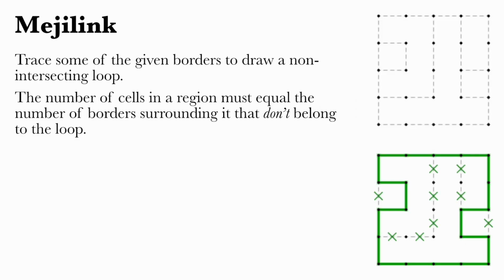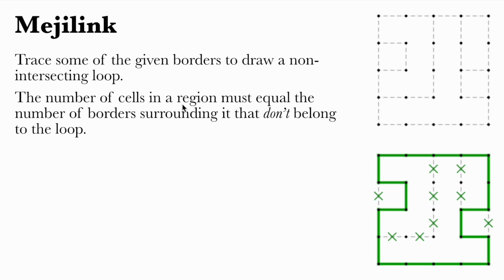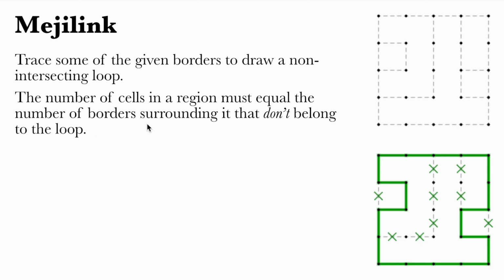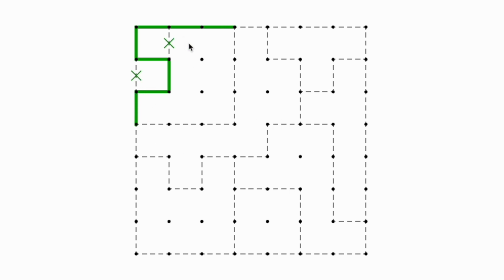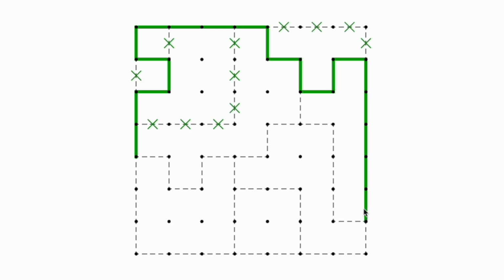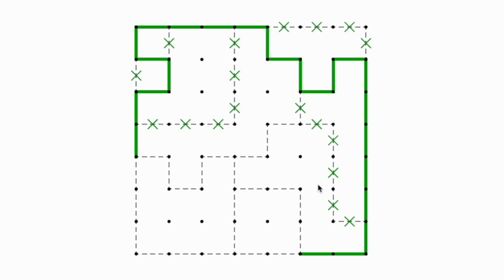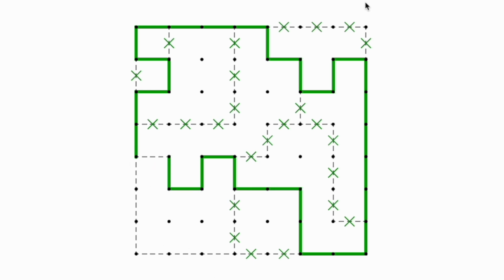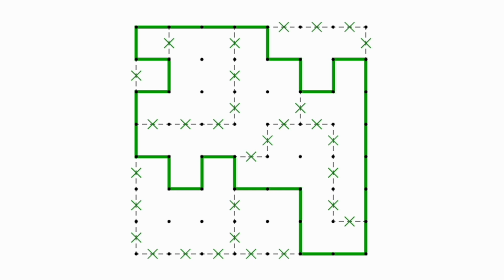Mejilink Puzzle Solving Time! Pathologic 4-12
In each episode of Pathologic, we go through the rules of a logic puzzle genre and solve it together! Today's puzzle is a Mejilink, set by jovi_al.

00:00 Introduction
00:18 Rules
02:03 Time to Solve a Puzzle!

Mejilink rules:
Trace some of the given borders to draw a non-intersecting loop.
The number of cells in a region must equal the number of borders surrounding it that don’t belong to the loop.